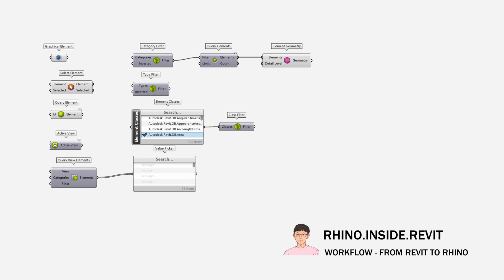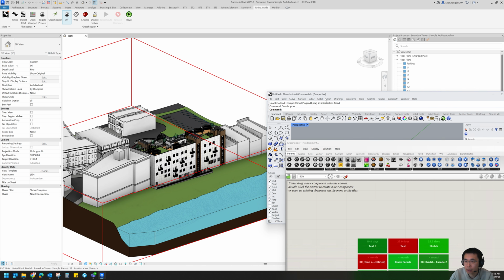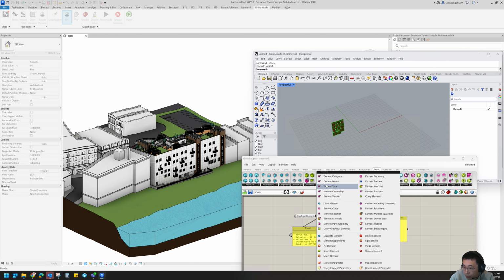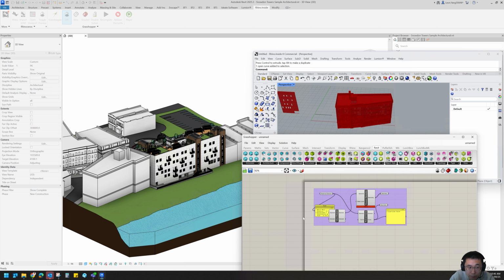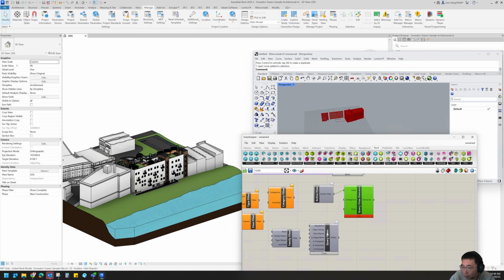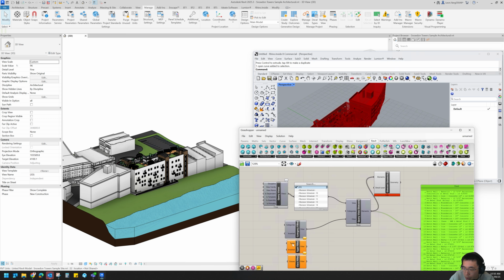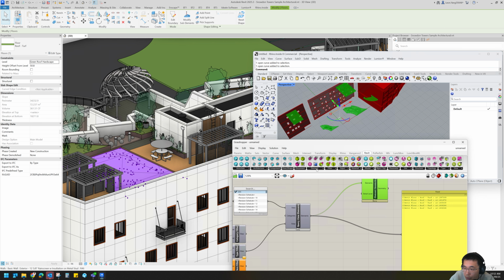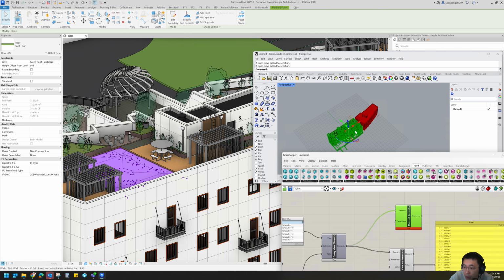Rhino and Grasshopper 3.1 _ Rhino Inside Revit - From Revit to Rhino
Using Rhino.Inside.Revit to import Geometry from Revit to Rhino